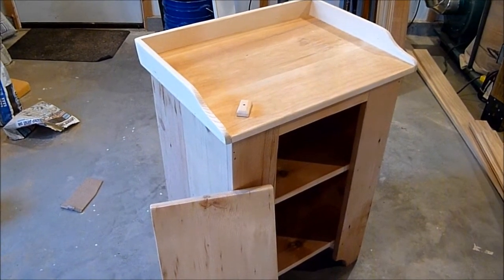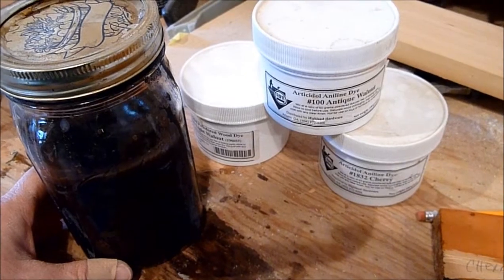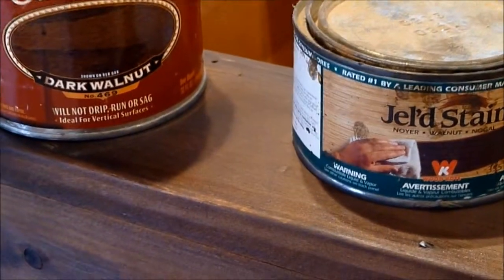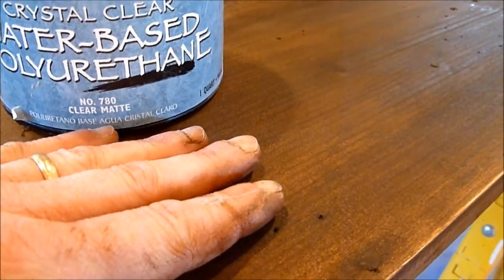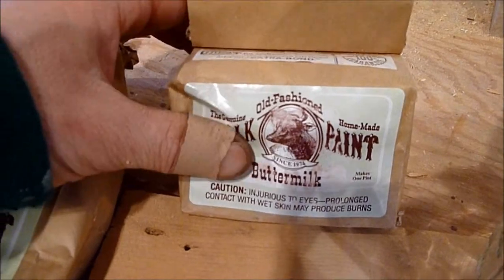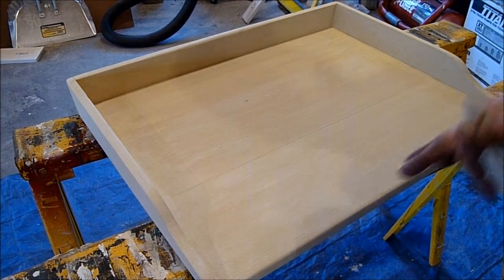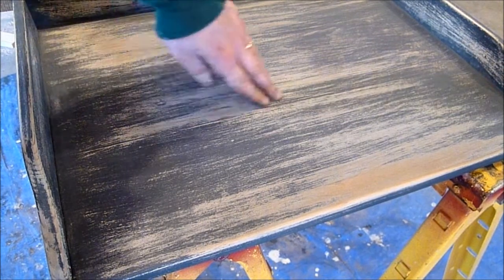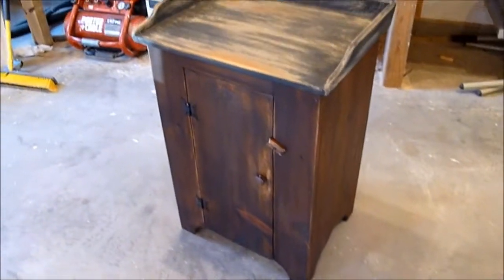Stain And Milk Paint Finish On "Washstand" Bedside Table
After building a country style "washstand" bedside table from vintage reclaimed wood, I finish the project using dye stain and milk paint.  Learn how, and don't miss the companion video here:

► To Purchase

(Just a few examples--many more colors available)
(J.E. Moser brown walnut aniline dye)
(J.E. Moser dark brown walnut aniline dye)
(J.E. Moser English brown mahogany aniline dye)
(J.E. Moser Early American cherry aniline dye)
(Old Fashioned Milk Paint, oyster)
(Old Fashioned Milk Paint, black)
(Old Fashioned Milk Paint, lexington green)
(Old Fashioned Milk Paint, slate blue)